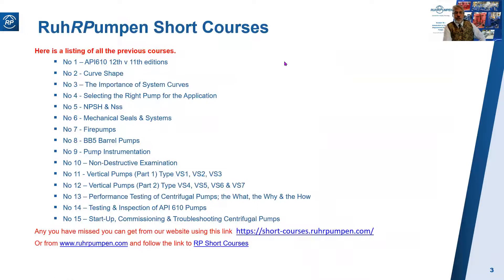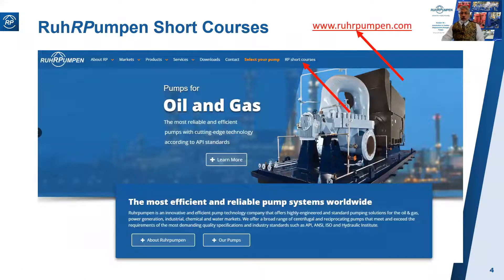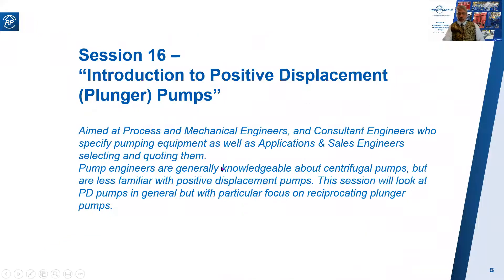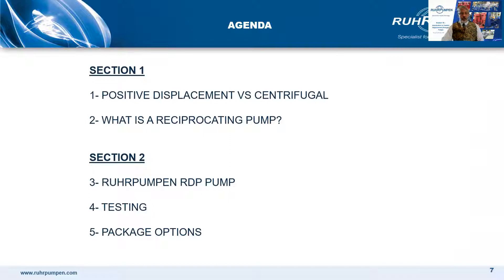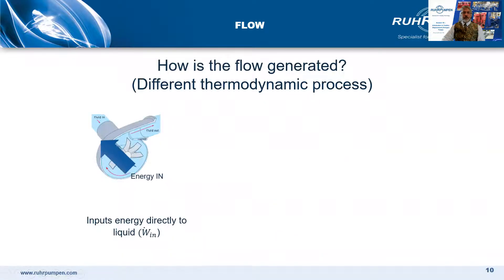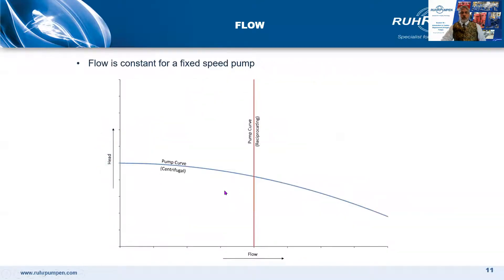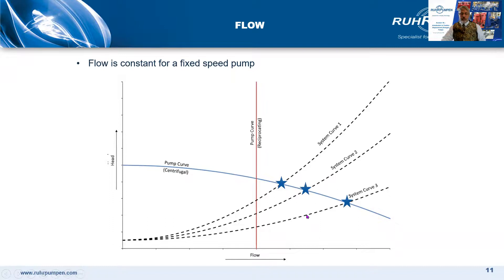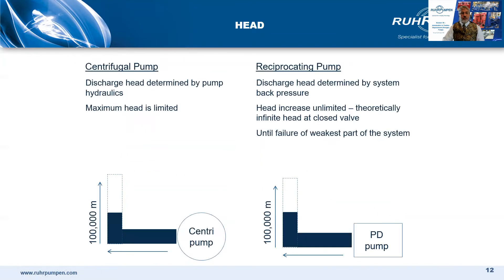Short Course 16. Introduction to Positive Displacement (Plunger) Pumps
Aimed at Process and Mechanical Engineers, and Consultant Engineers who specify pumping equipment as well as Applications & Sales Engineers selecting and quoting them. Pump engineers are generally knowledgeable about centrifugal pumps but are less familiar with positive displacement pumps. This session will look at PD pumps in general but with a particular focus on reciprocating plunger pumps.